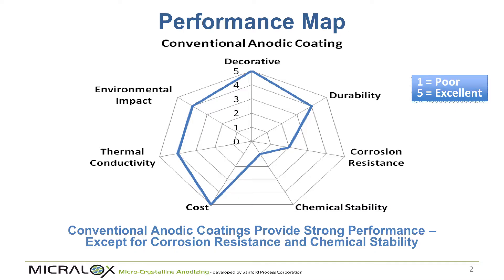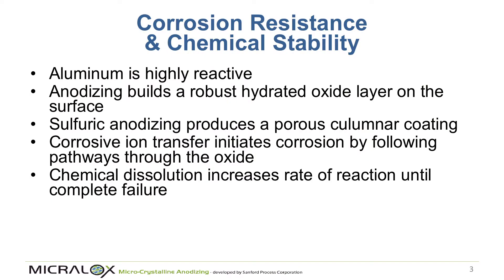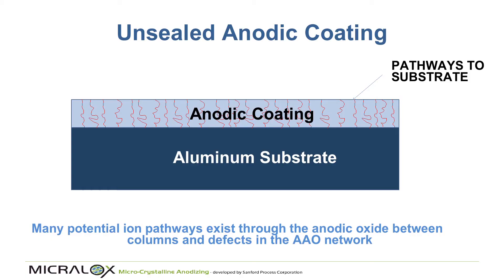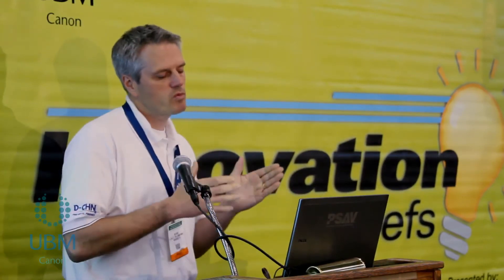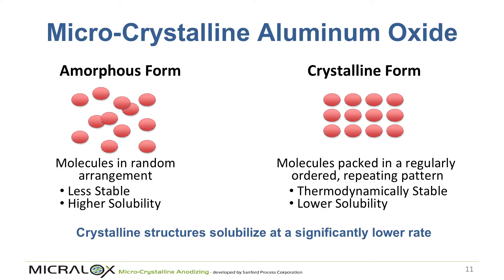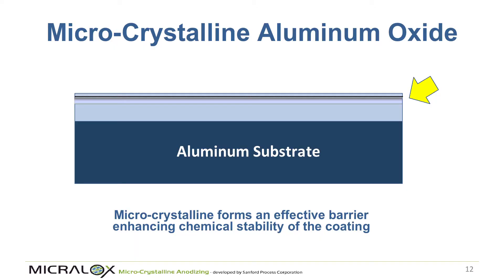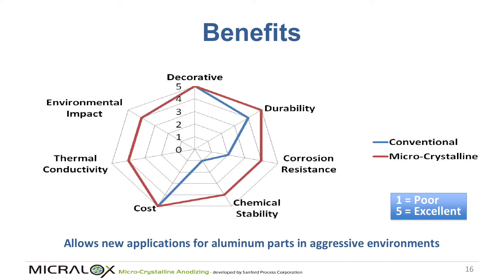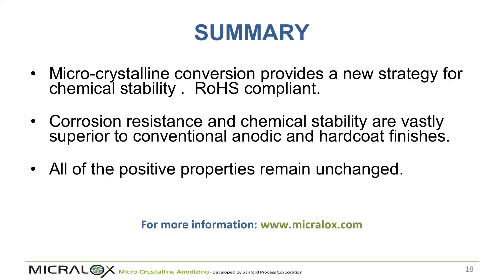Micro-Crystalline Anodic Coatings: A Revolutionary Platform Technology for Corrosion Protection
Description of the new patented Micro Crystaline anodic coating, science of the coating.aplications for medical equipment exposed to auotoclav and high ph sterilization.

Timothy P. Cabot, President/CEO, DCHN Fine Metal Finishes
David Dibiasio, Sales & Marketing Manager, DCHN